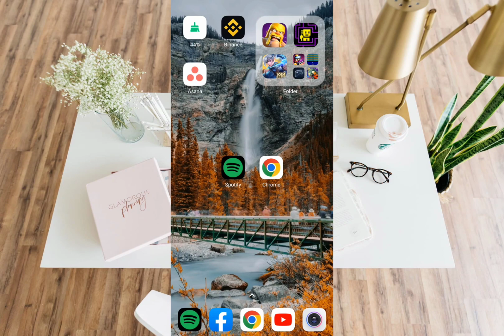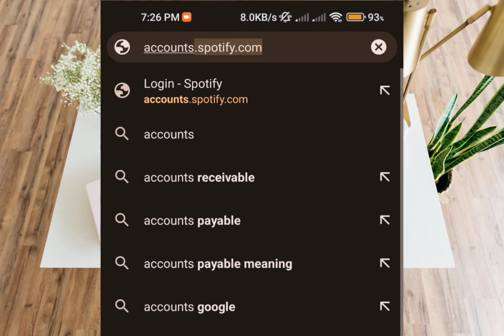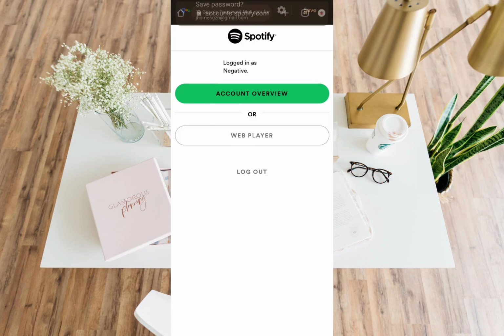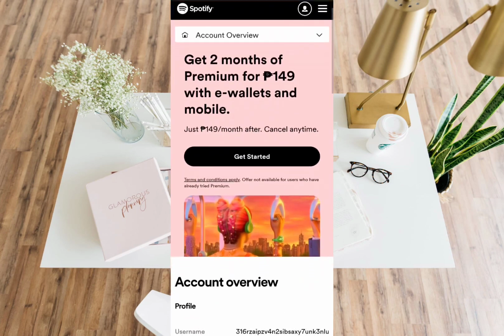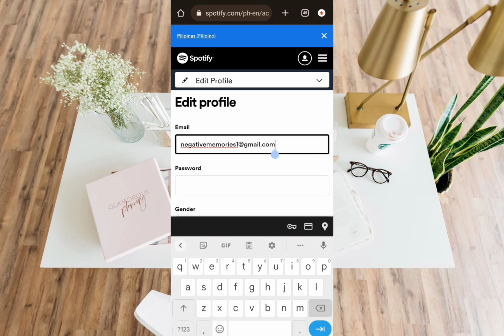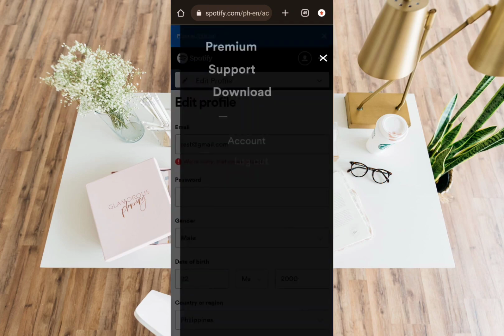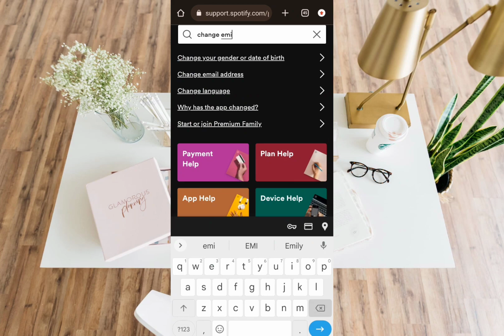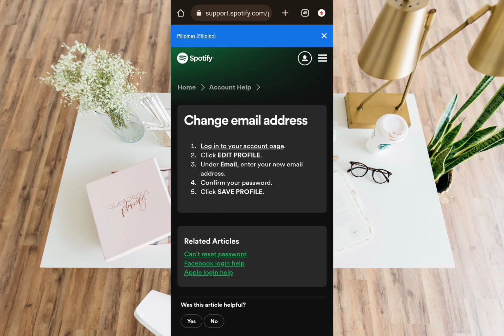How To Change Your Spotify Email (QUICK AND EASY)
How To Change Your Spotify Email

Welcome to our YouTube tutorial on how to change your Spotify email!

Changing your Spotify email is essential for maintaining account security, receiving important notifications, and managing your music streaming preferences effectively.

In this tutorial, we'll cover the following topics. First, we'll discuss the importance of updating your email and how it enhances your overall Spotify experience. Then, we'll show you how to access your Spotify account settings, whether you're using the app or the website.

We'll provide easy-to-follow instructions and share tips and considerations to ensure a smooth transition.

Verification is crucial to confirm the update and ensure the security of your Spotify account.

Lastly, we'll address common issues that may arise during the process and provide troubleshooting solutions to help you overcome any obstacles.

Don't miss out on receiving important Spotify updates and personalized recommendations. Watch our YouTube tutorial to learn how to change your Spotify email with ease.

Let's dive into the world of Spotify account management and update your email for an enhanced music experience!